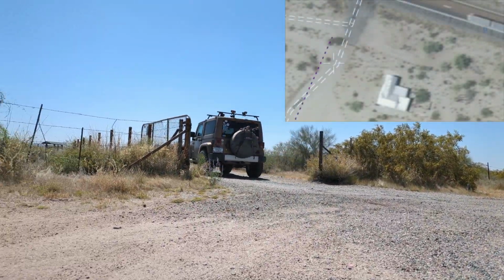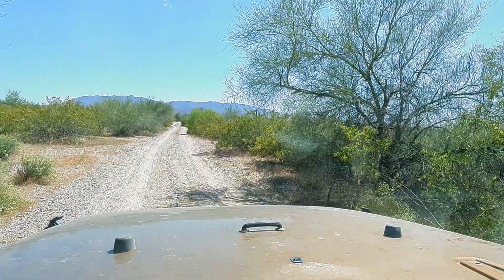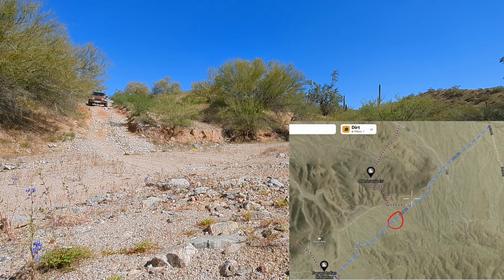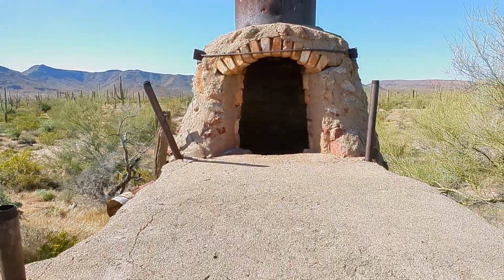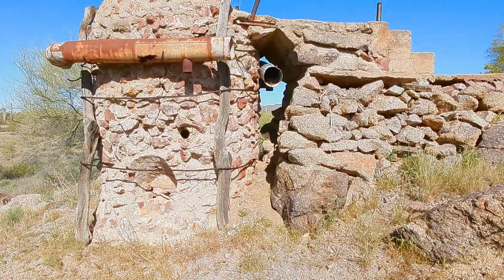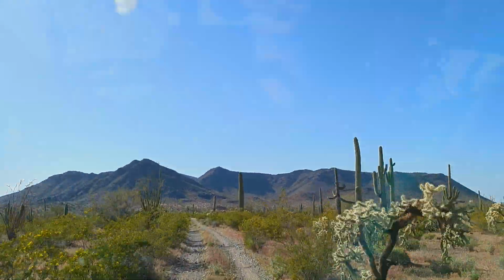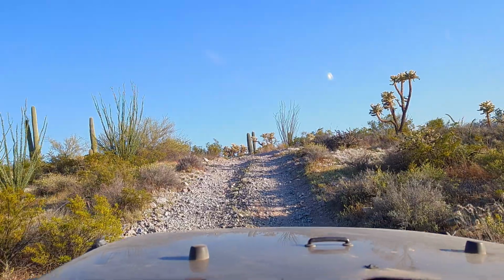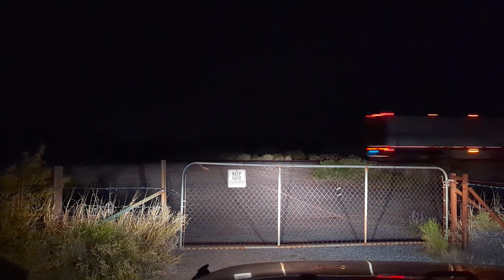Papago Indian Chief Mine | Big Horn Station AZ | Sonoran Desert | Off road 4x4 Adventure | Jeep JK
It's not a Jeep adventure if you don't run across obstacles, right? This trip into the desert was met with washed out roads, boulders, overgrown trails, sketchy narrow washes, and a sunset deadline. Oh! you want to know about the mine? Yep! We get there and it's pretty cool. Or, at least the smelter is pretty cool. The mine shaft itself is filled in and there's nothing there to see. Nevertheless, we get to see all sorts of other cool stuff along the route: the old Big Horn Station, a homestead, beautiful scenery, rugged roads, and a very remote game water cache WAY out in the Round Butte area of the Arizona desert.

Locations:
Video was shot on a Pixel 7 Pro and edited with CyberLink PowerDirector365. Uploaded to the YouTube Universe from a motorhome boondocked in the middle of nowhere via StarLink Roam